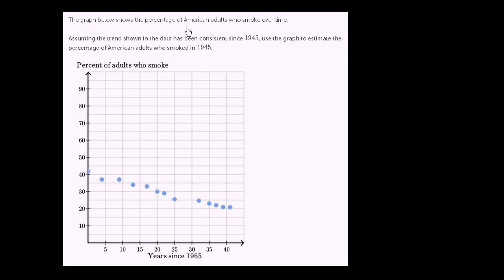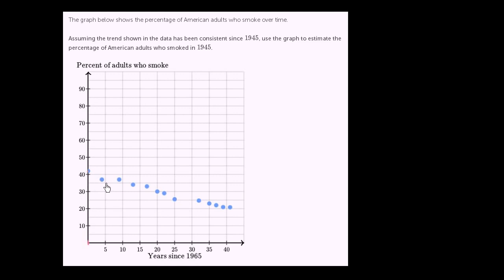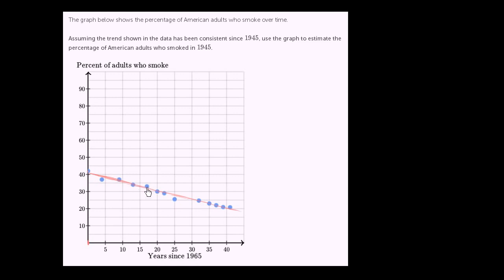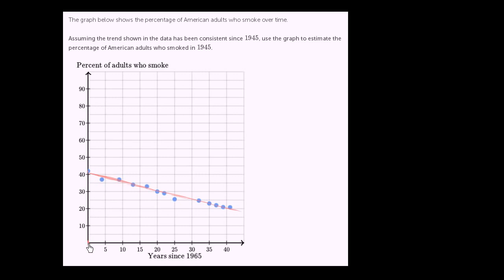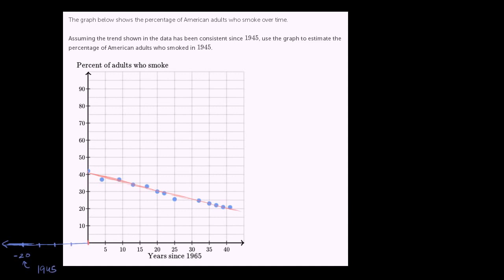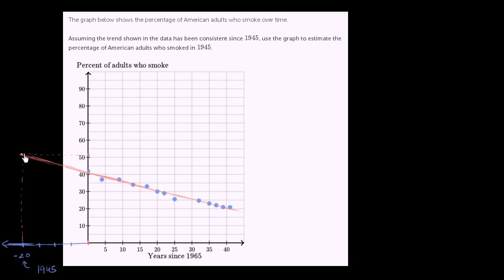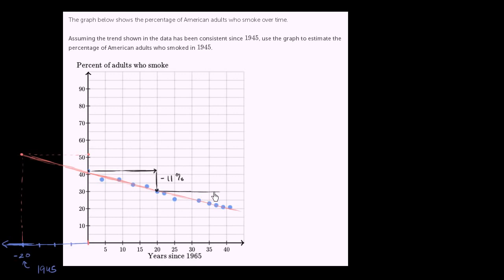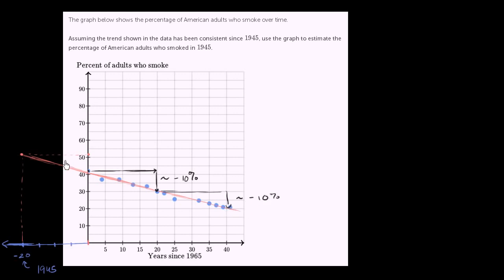Line of Best Fit: Smoking in 1945